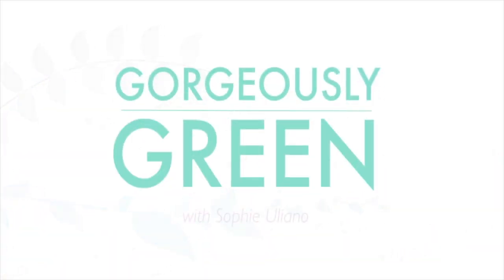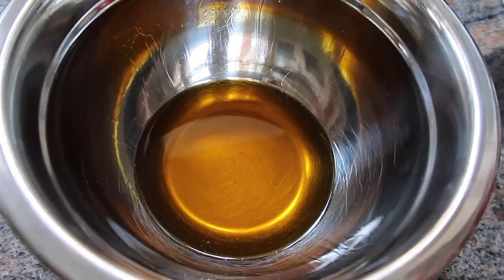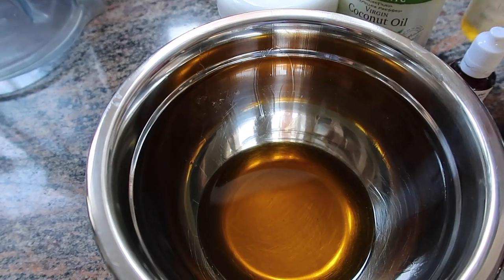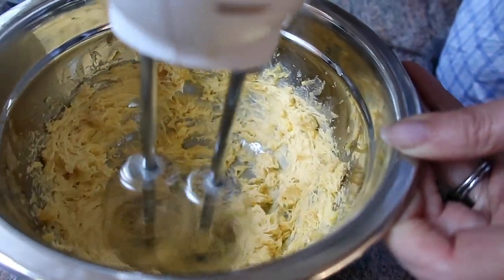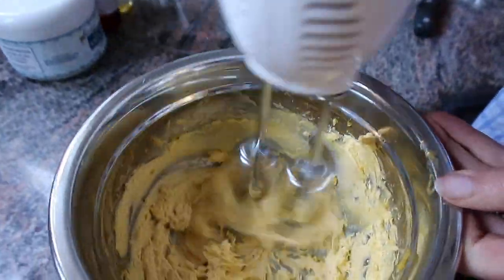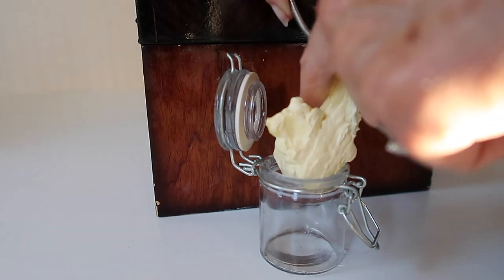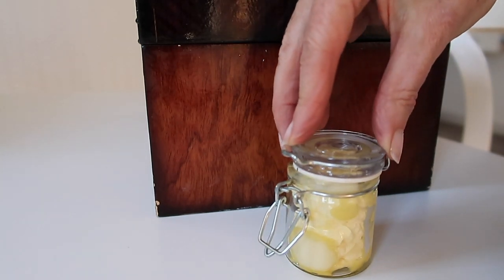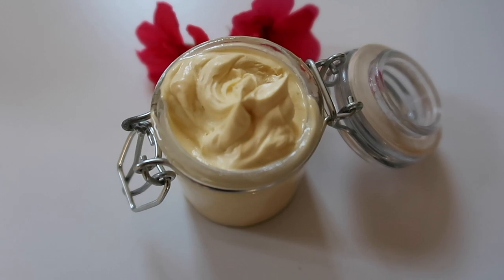Whipped Body Cream DIY | How To Make Your Own Body Butter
Today, I am showing you a super simple and fun DIY for a whipped body cream. With just 5 ingredients, you'll want to make this body butter all the time. Pro tip: It makes the most AMAZING gift, and the scent can be customized for the season!

   - Melt the butter and coconut oil in a double-boiler.
   - Mix well. Add the evening primrose oil and the sea buckthorn oil and mix well.
   - Place in the fridge for one hour.
   - If it gets hard, break up with a spoon and allow it to soften a little at room temperature before mixing with an electric mixer.
   - Add essential oils, then mix for a good minute to get more air into the butter.
   - Spoon into a jar.
   - Store in the fridge. If the temperature indoors in below 68 degrees, you can keep outside of the fridge for up to 1 month.